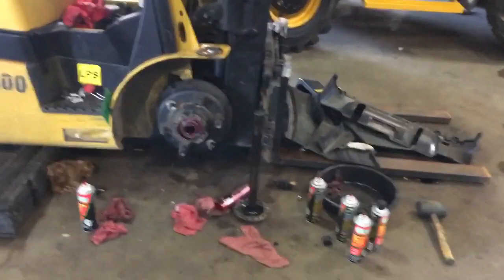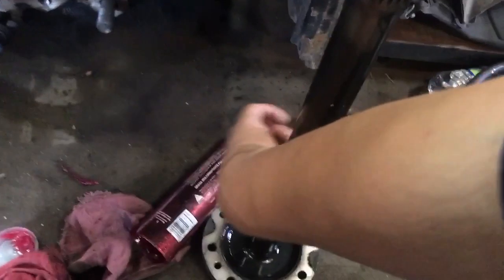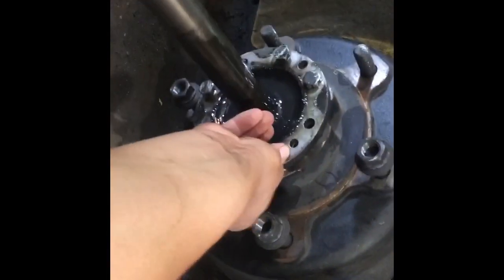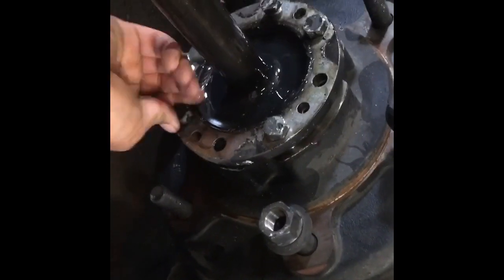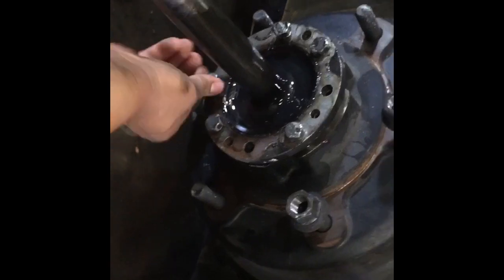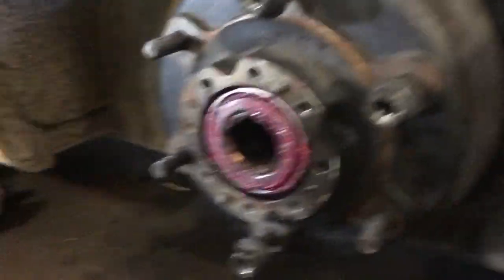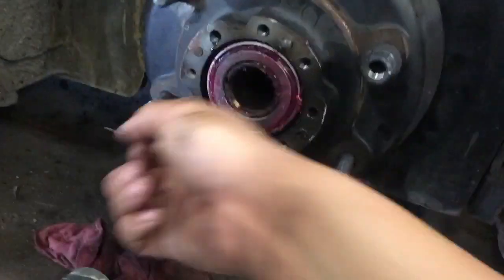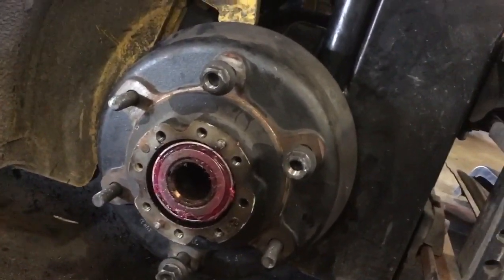Brake drum removal forklift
Easy way to remove brake them hard to do drums